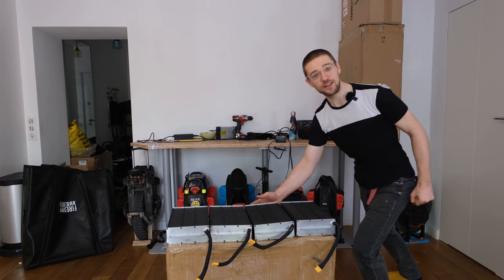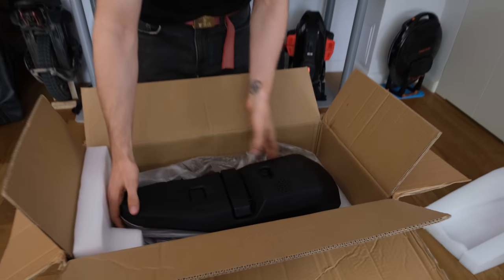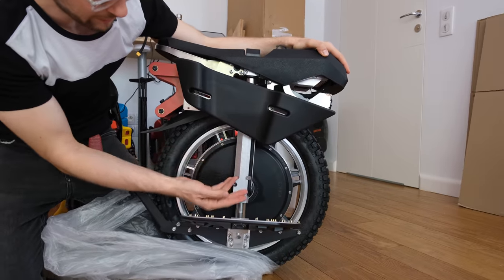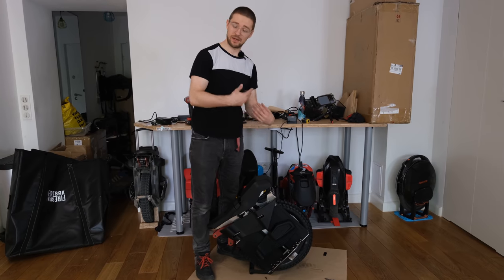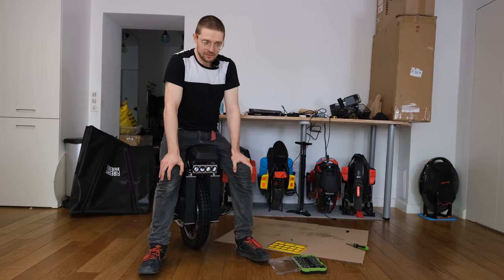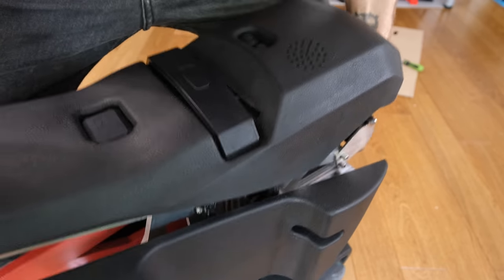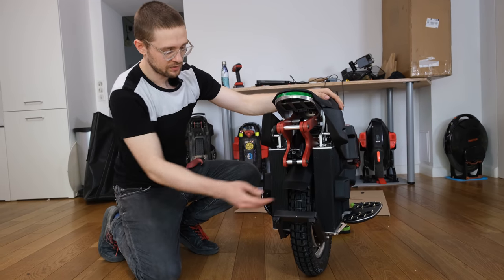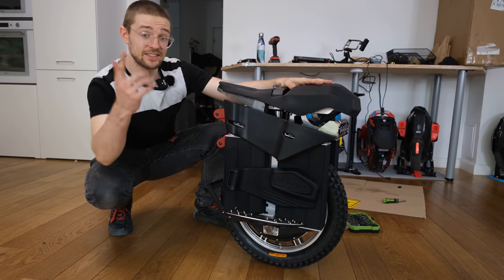BEGODE EX20S Unboxing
- Tricks, Jumps
- Demanding Riding - Hill Climbs, Speed Tests
- Occasionally Crashes

Lights:
Shredlights SL1000 and SL300

Helmet: Shoei Glamster, O'Neal Backflip Muerta
Jacket: Modeka Viper LT
Shin guards: Leatt Dual Axis
Wrist Guads: Oxelo Decathlon
Shoes: Merrell Vapor Glove, O'Neal MTB, Columbia Fairbanks (winter)